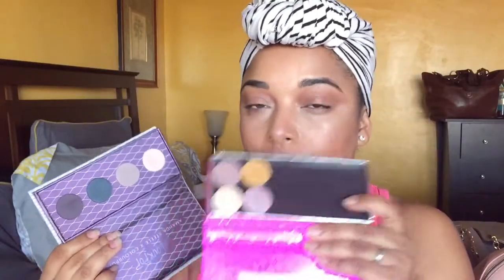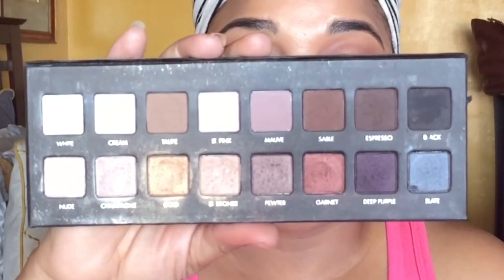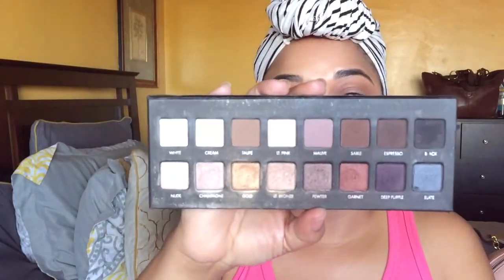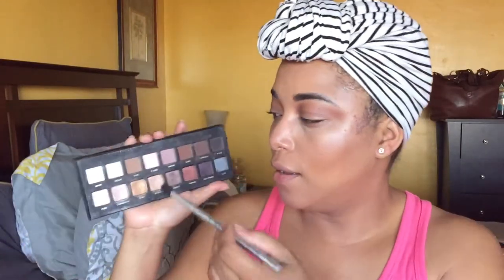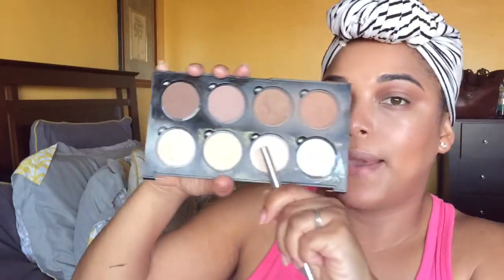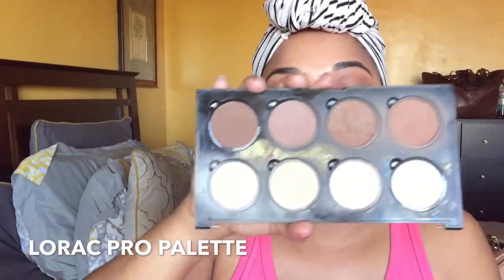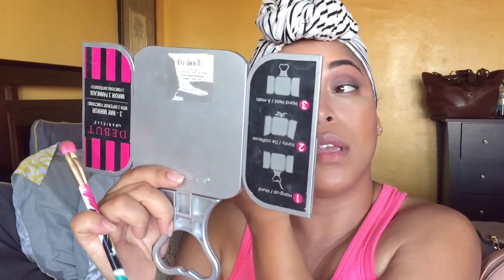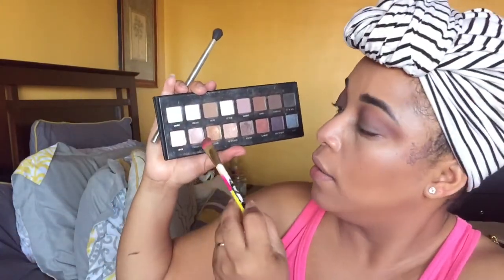Pan That Palette Update #1 | One Month One Palette | Project Pan 2017 / 2018 | MelissaQ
HEY BEAUTIES! My FIRST PAN THAT PALETTE AND Vol. 2 of One Month One Palette. I will come back every month to show you progress for the Pan That Palette x2 challenge AND the new palette that I've chosen for One Month One Palette.

✔ PRODUCTS MENTIONED

Colourpop x My Little Pony Palette (LE) (AVAILABLE NOW)
Colourpop X Amanda Steele Palette (LE)
Colourpop X Ipsy Palette (LE) Gen Beauty Exclusive
(One Month One Palette)

✔REST OF MAKEUP  USED
JOUER LUMINATING SKIN TINT in Bronzed
Maybelline Master Conceal in Medium Deep
Dose of Colors X DesixKaty Lipstick No Shade
Note Cosmetics Matte Gloss in Nude
L’Oréal Telescopic Carbon Black

MelissaQ007

✔WRITE ME
Melissa Fykes